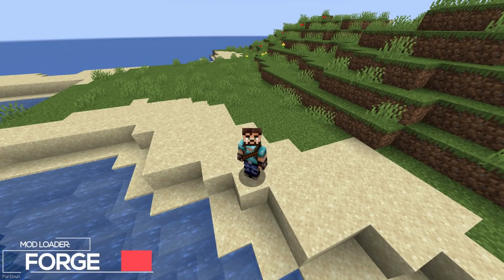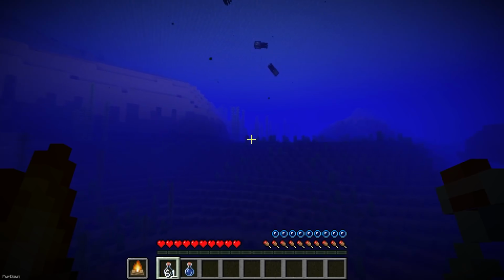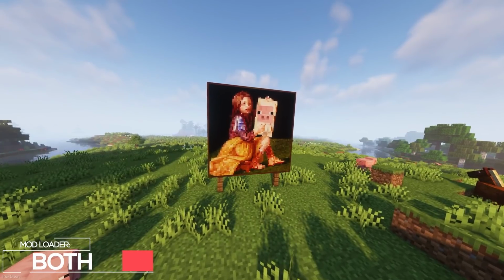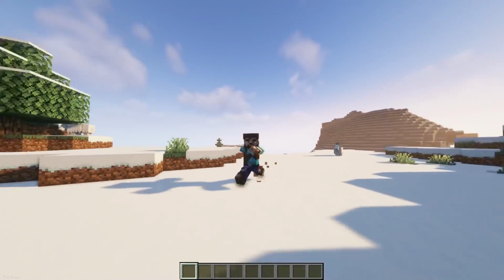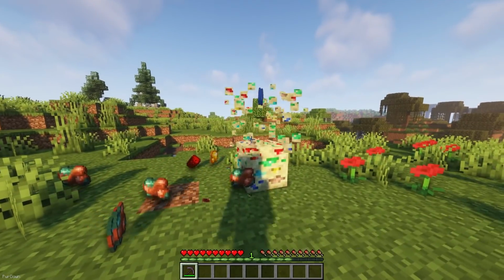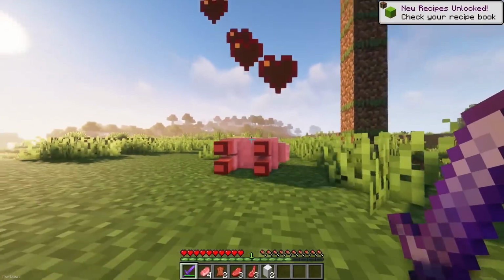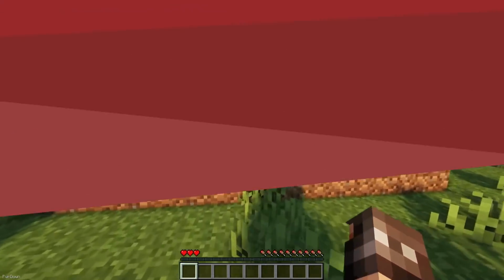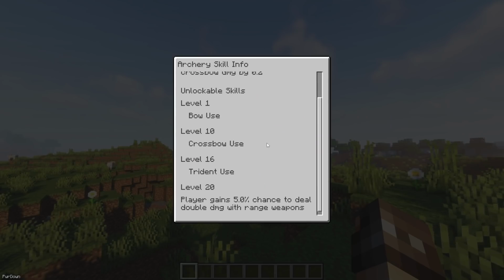15+ Newer Mods Released for Minecraft 1.17.1 with Forge & Fabric!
Hey guys, not one of my best videos as there wasn't a lot of content to cover, and it was especially worse for Forge users, as it was quite a quiet week, but quite a few interesting Fabric mods available. I've got some more longer form videos coming out soon, so stick around for them!

NOTE: Okay, I've had this video ready for almost a week so the mods are a little bit behind (and I'll catch up!). In that time, End Remastered was also made available for Forge 1.17.1, and for Fabric, an update was released which added the structures that I said were missing!

Songs: [Pick a Loco - Giants' Nest][Clouds of Leafs - Giants' Nest]

Timestamps:
0:00 - Intro
0:21 - Bottled Air [FORGE]
0:51 - Amethyst Equipment [FORGE]
1:19 - All the Compressed [FORGE]
1:45 - Bouncier Beds [FORGE]
2:02 - Advancement Plaques [BOTH]
2:23 - Paintings++ [BOTH]
2:42 - End Remastered [BOTH]
3:17 - Old Walking Animations [FABRIC]
3:34 - Death Coordinates [FABRIC]
3:49 - Extended Block Shapes [FABRIC]
4:15 - Rand'Ore [FABRIC]
4:33 - Graveyard [FABRIC]
5:11 - Falling Attack [FABRIC]
5:25 - More Banner Features [FABRIC]
5:47 - Sync [FABRIC]
6:27 - Awoken World [FABRIC]
6:39 - Drink Beer [FABRIC]
7:02 - LevelZ [FABRIC]
7:35 - Mythic Mounts [FABRIC]
8:07 - Outro